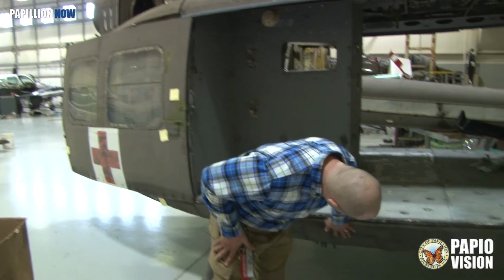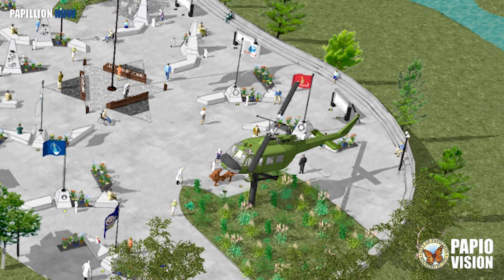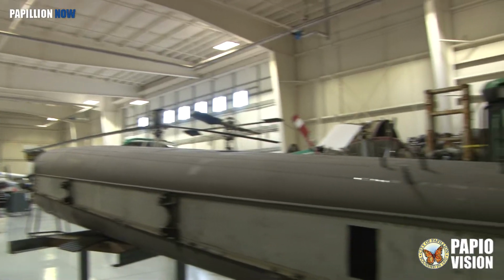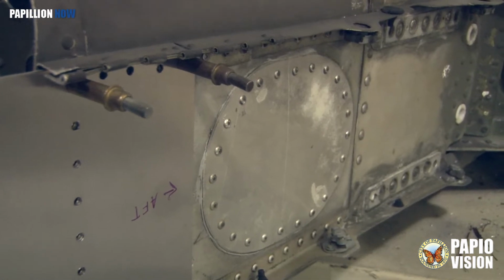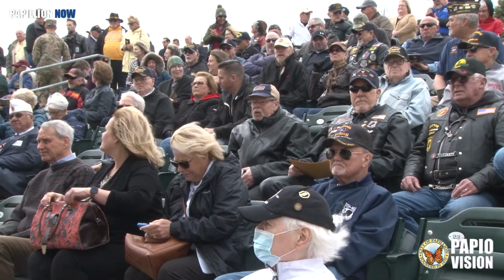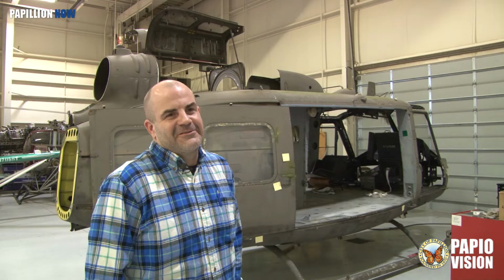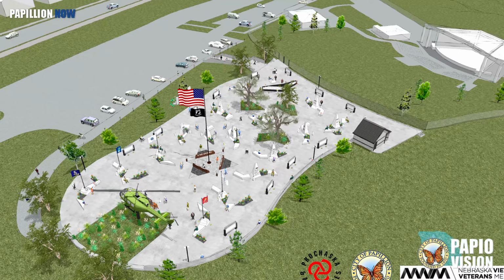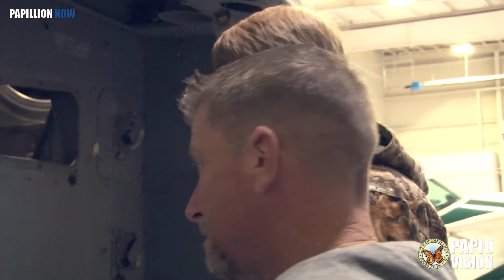Papillion Now - NVVM Huey Progress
The 1968 UH-1 that will be the centerpiece of the Nebraska Vietnam Veterans Memorial is, right now, just a shell of what it will be. You have students from IWCC aviation department, military veterans and current soldiers all taking turns working on the helicopter.